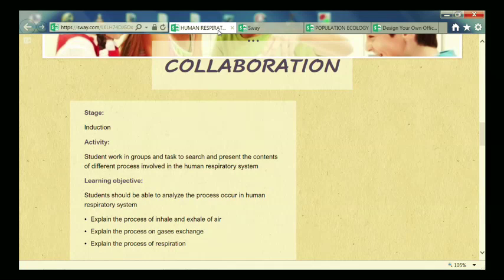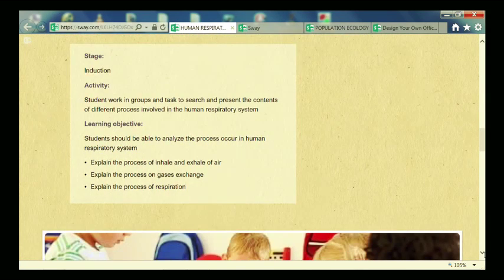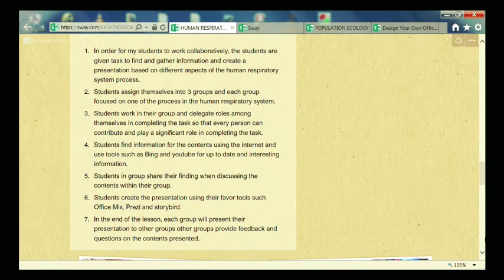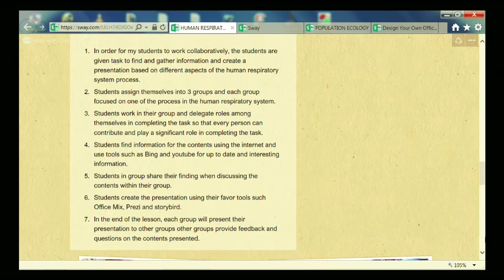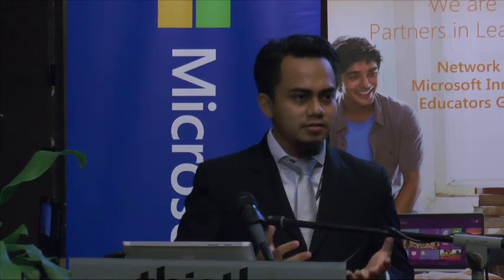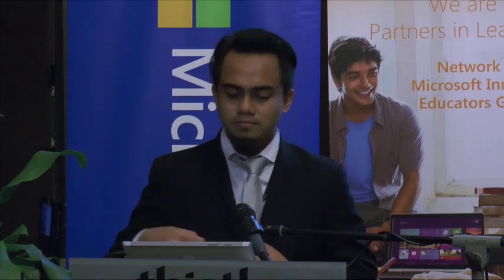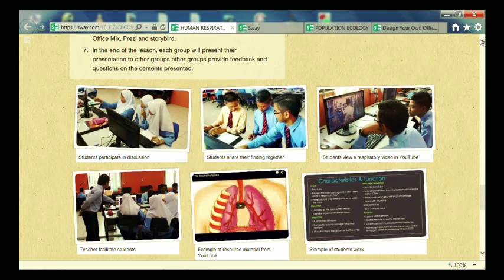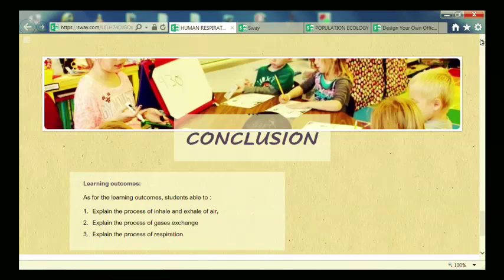NOR HAFEEZ S